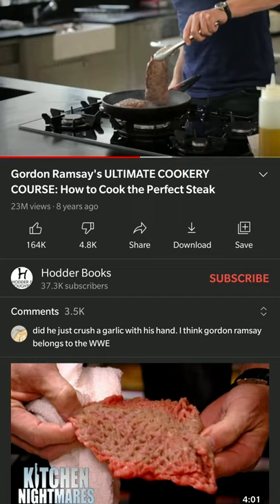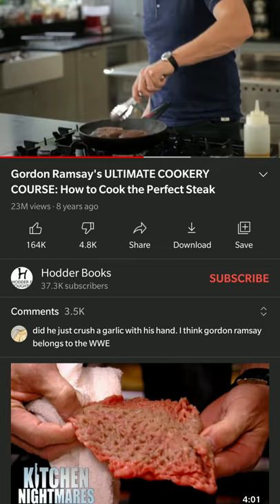How Do You Cook Your Steaks? | Recipes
Come on Ramsay xD

Audio: Riftybeats